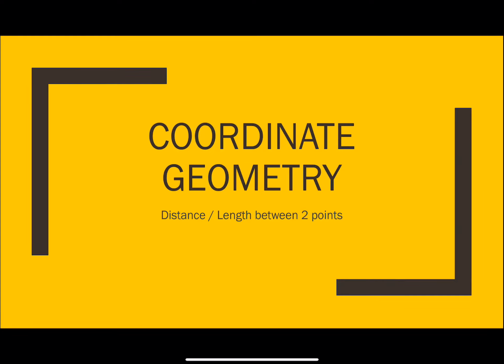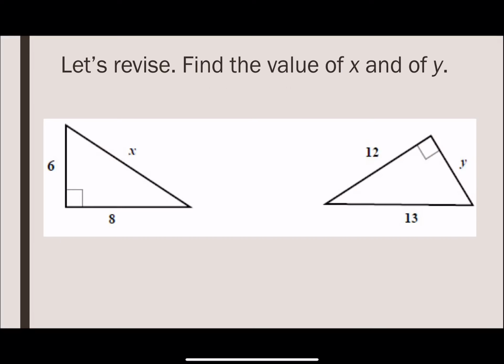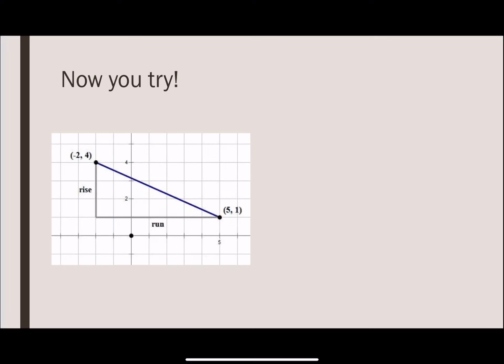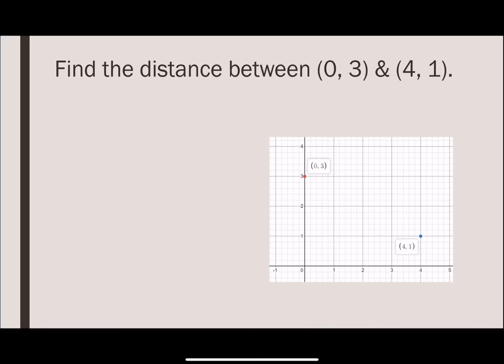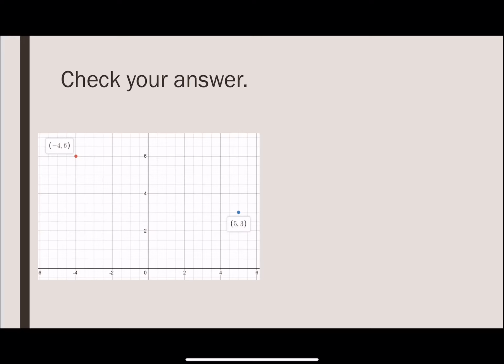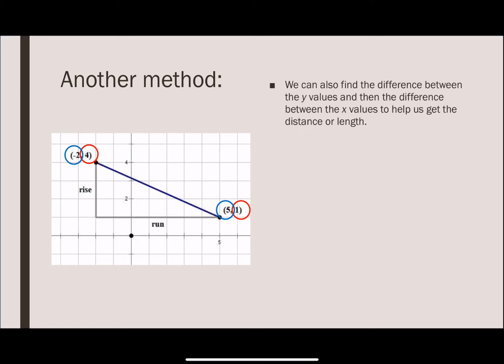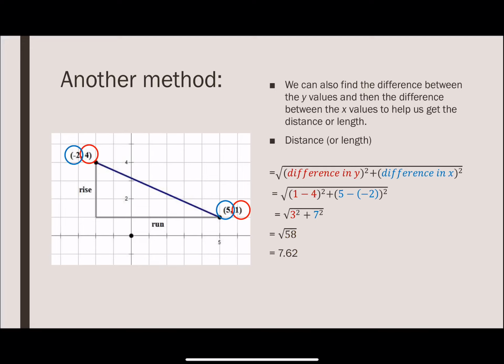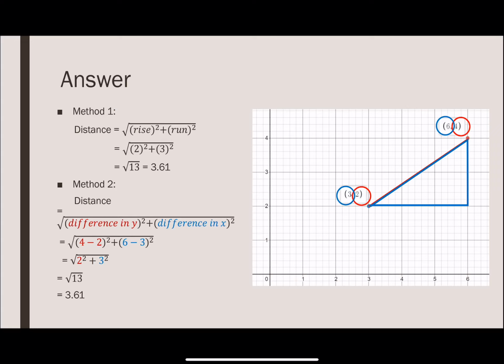Distance or length between 2 points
How to find the distance between 2 points or the length of a line segment.